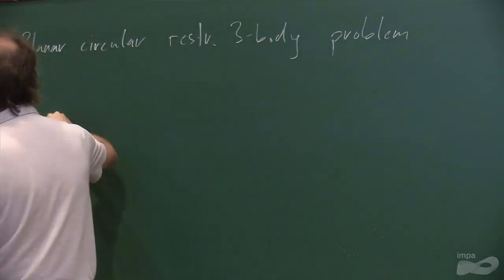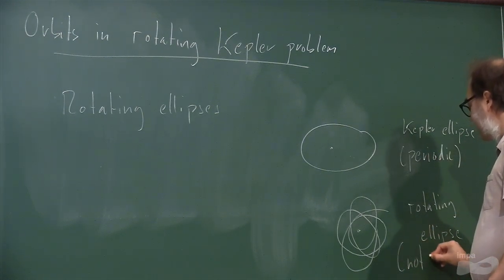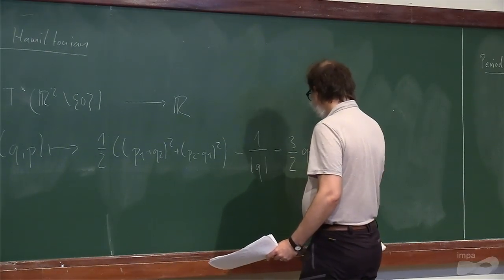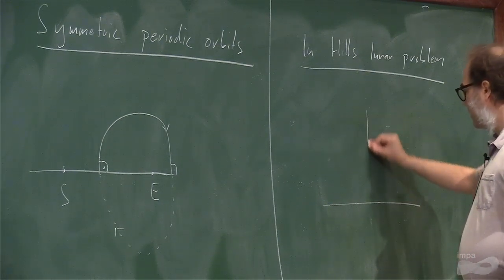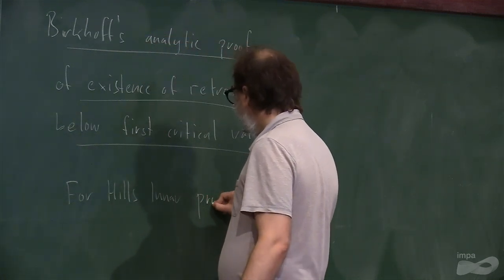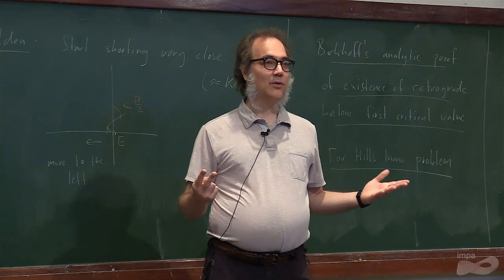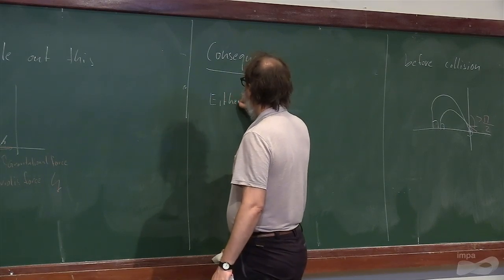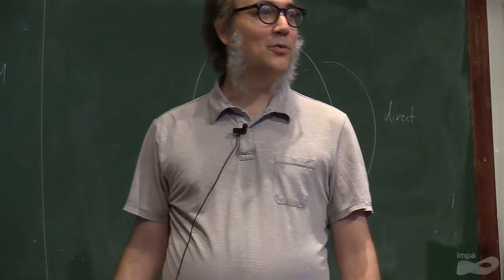Mini-course: Symplectic Topology and Celestial Mechanics - Urs Frauenfelder - 02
Speaker: Urs Frauenfelder

Syllabus
- Hamiltonian Dynamics, Symplectic, Hamiltonian and Contact manifolds
- Symmetries and Noether's Theorem
- The Kepler Problem and its symmetries
- Time-dependent transformations
- The restricted three-body Problem in intertial and rotating coordinate systems
- Lagrange Points
- Hill's lunar Problem
- The direct and retrograde periodic orbits (existence of the retrograde via shooting according to Birkhoff)
- Periodic orbits of the rotating Kepler Problem
- Levi-Civita and Moser Regularization of the restricted three-body Problem
- Birkhoff's conjecture about existence of a disklike global surface of section bounded by the retrograde
- Brouwer's fixed point theorem and existence of direct orbits
- Annulus-like global surfaces of section and the Poincaré-Birkhoff theorem